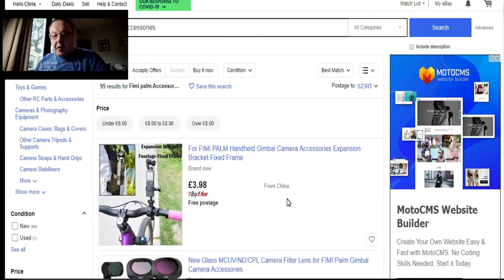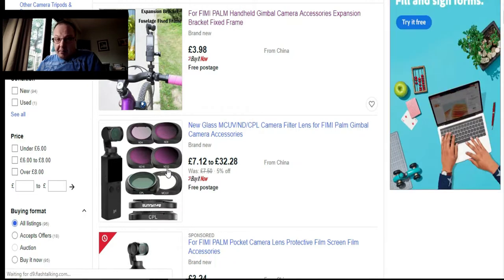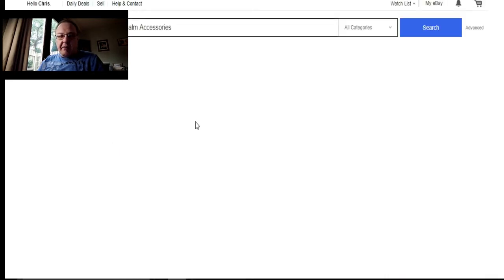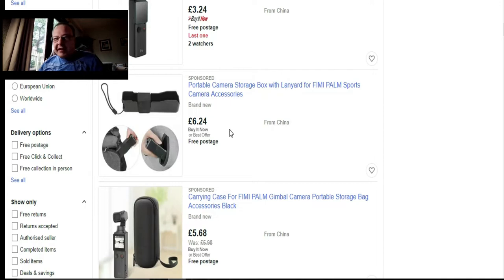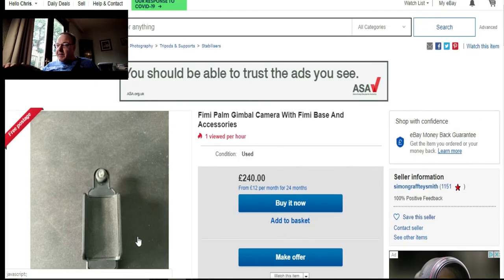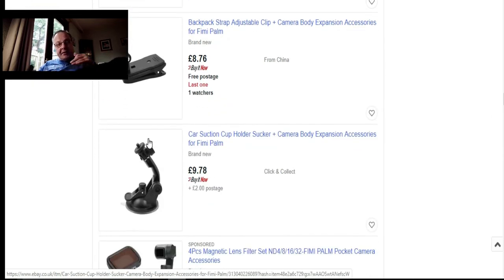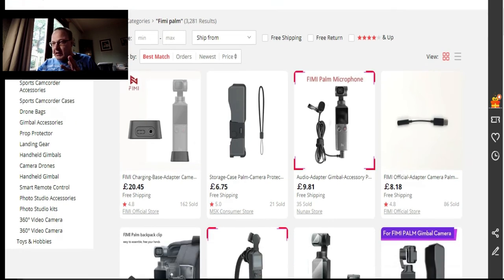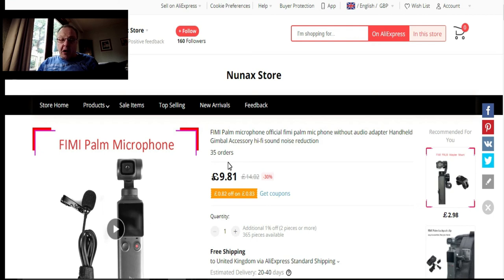Looking for accessories on the internet for your Fimi Palm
In this video, I go onto the internet to look for different accessories you can get for the Fimi Palm

If you want to buy a Fimi Palm or other products like a drone, Clothes gardening equipment click on the link below to get a £19.79 coupon to help with your shopping.